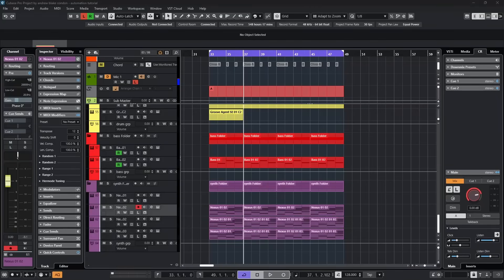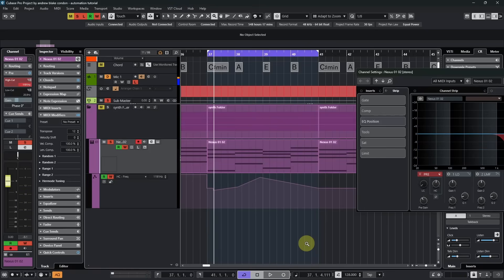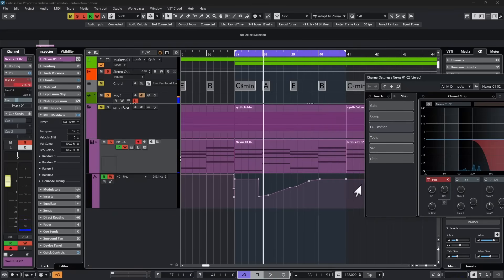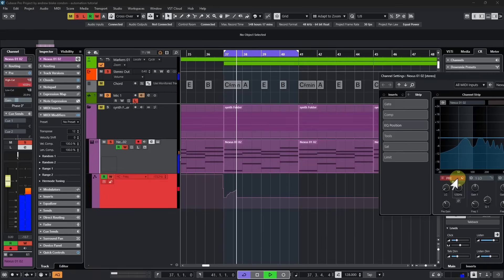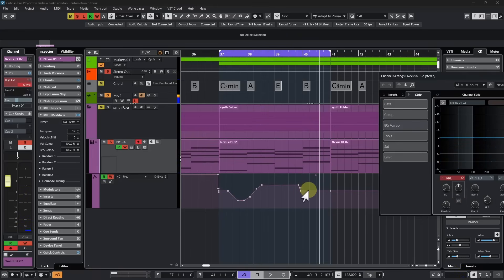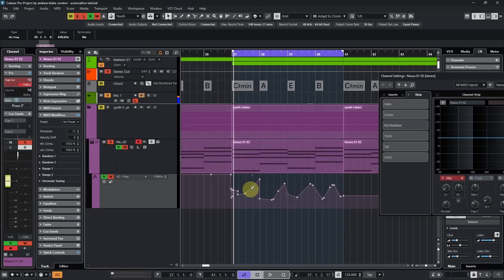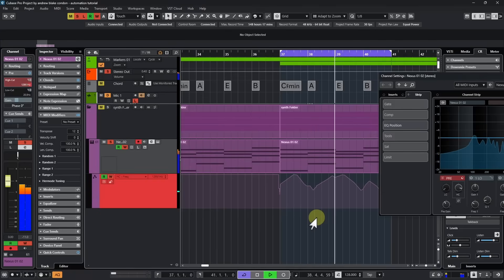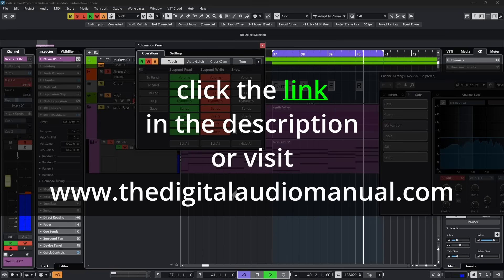Automation Modes Cubase Tips June 20 2025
Constantly Updated , click the above link for more information ….